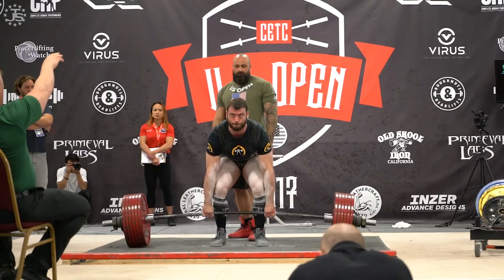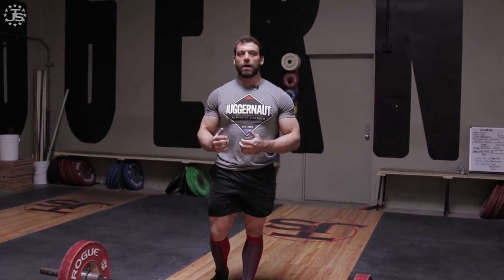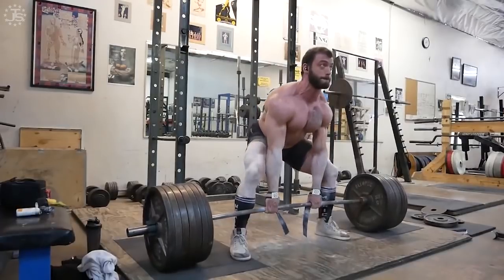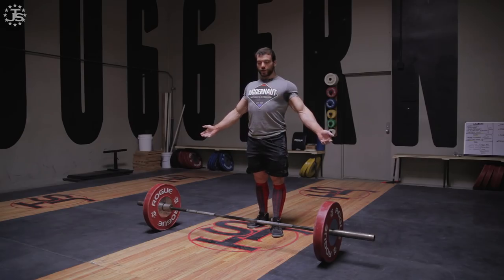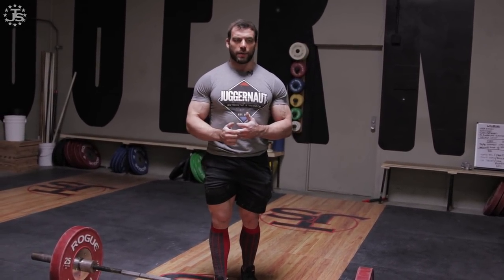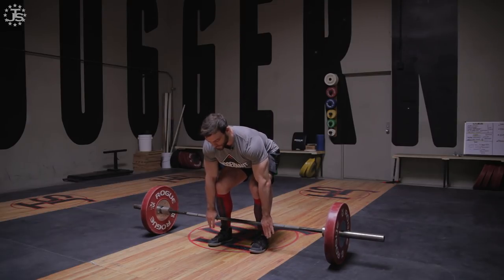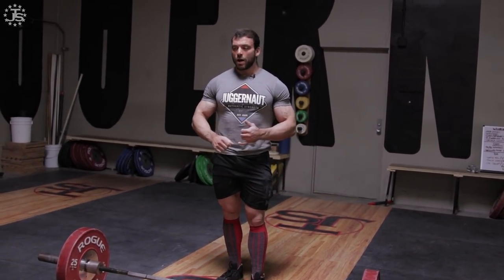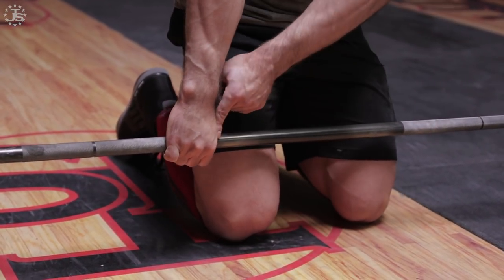Deadlift Tips with Ben Pollack | JTSstrength.com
World Record Holder and US Open Champion Ben Pollack discusses some of his keys to deadlift training.